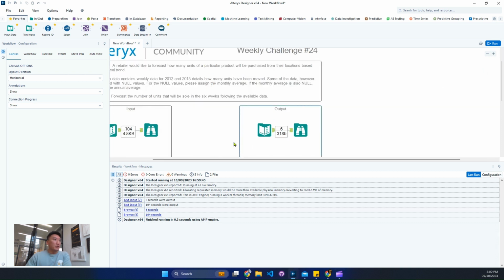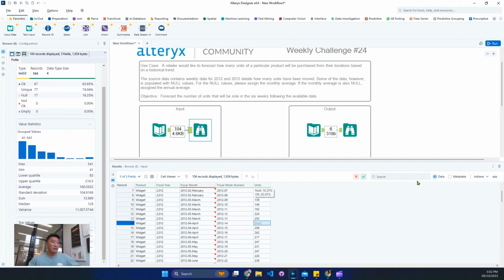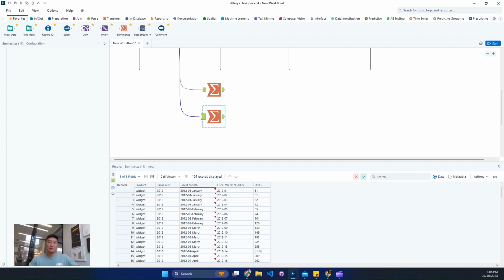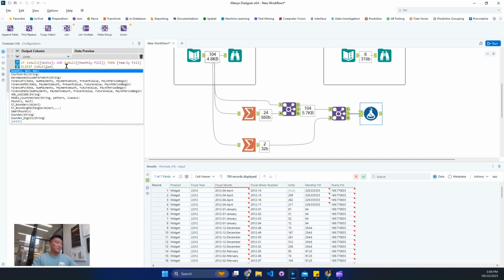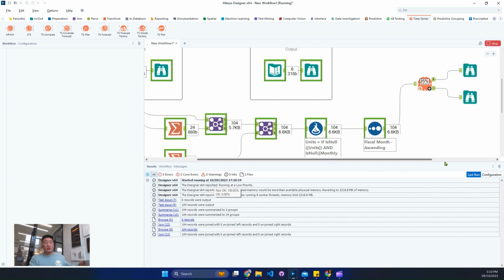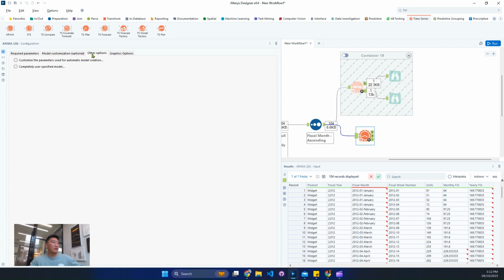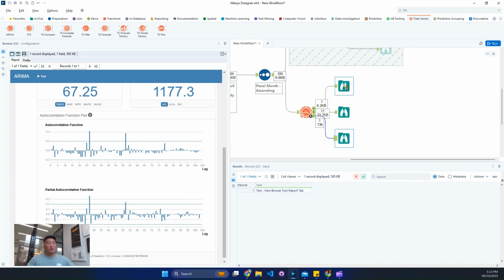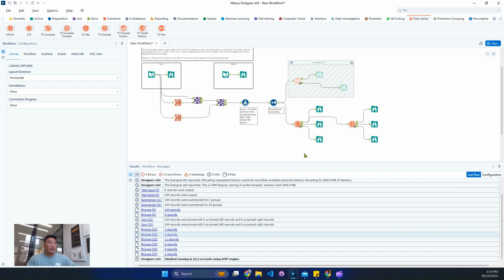Alteryx Weekly Challenge #24 - ARIMA Time Series